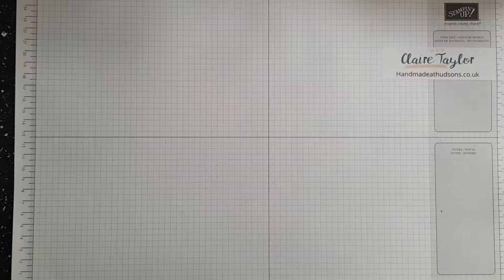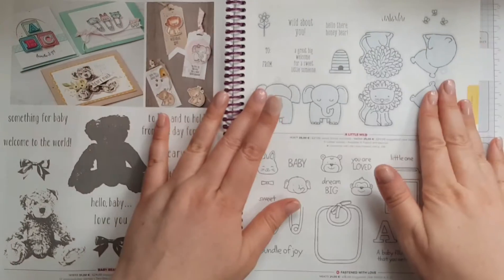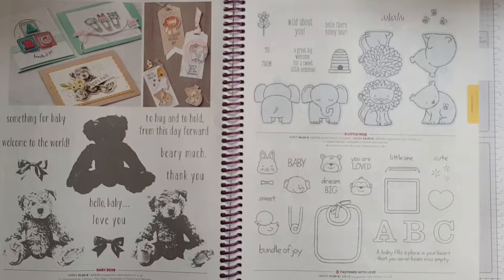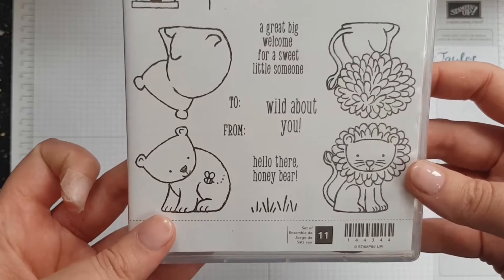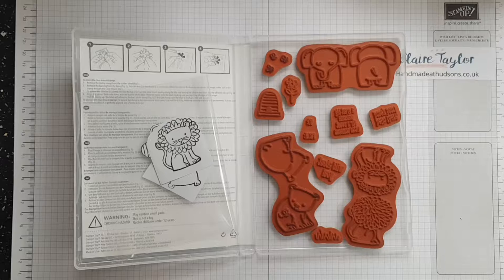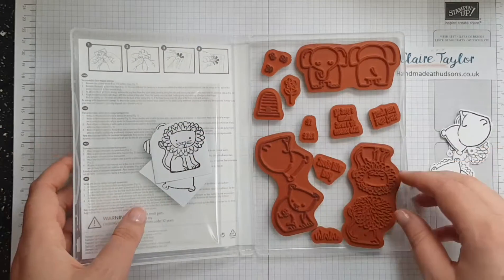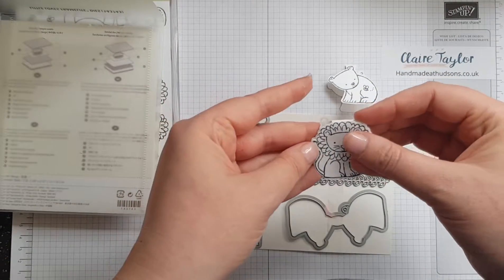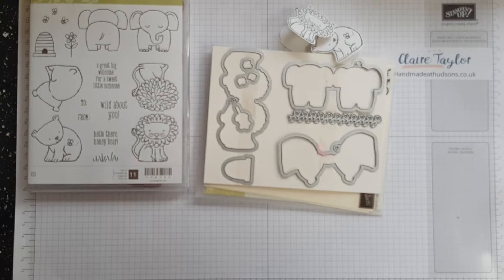A little wild stamp set and Little love framelits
A little wild stamp set and Little love framelits by Stampin' Up!